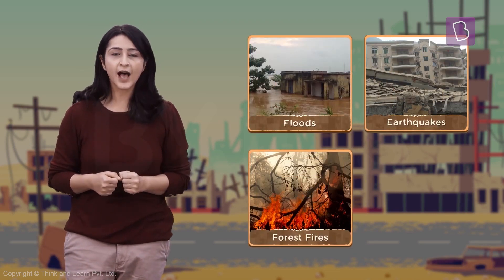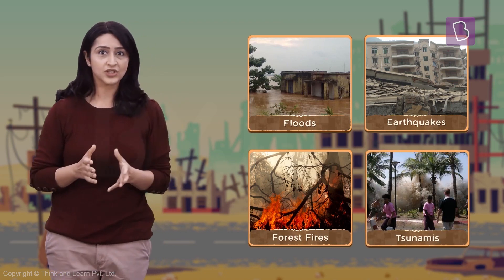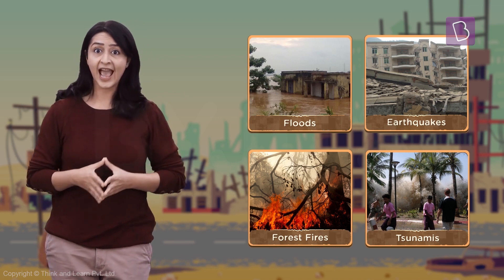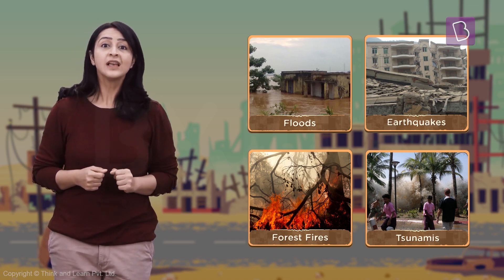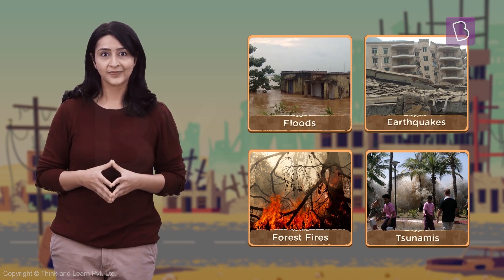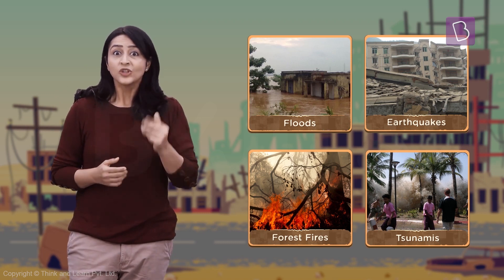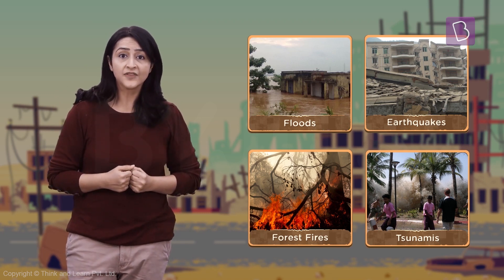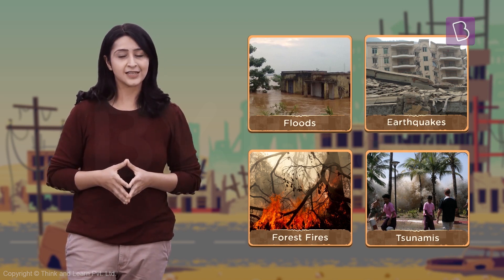Types Of Disasters | Class 8 - Geography | Learn With BYJU'S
Do you know what disasters and why they occur? A disaster is a sudden calamity or a serious disruption in the functioning of a society. Disasters end up causing a lot of destruction to life and property. You must have heard of some disasters like floods, earthquakes, forest fires, tsunamis, etc. Watch this video to know more about disasters!

byjusclass8